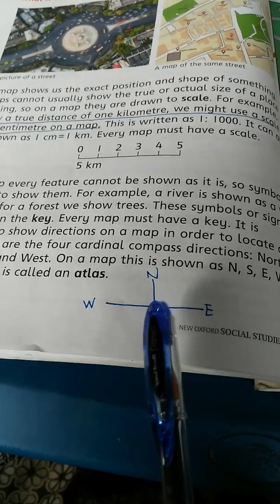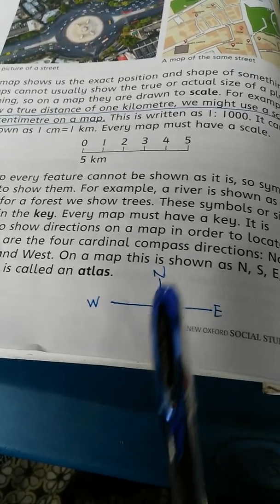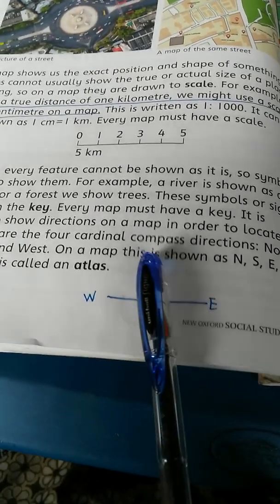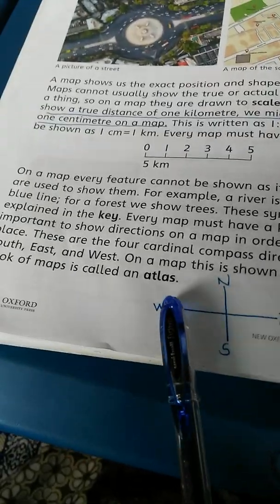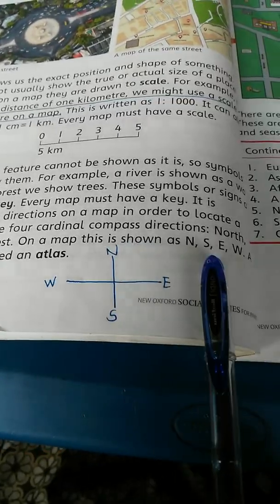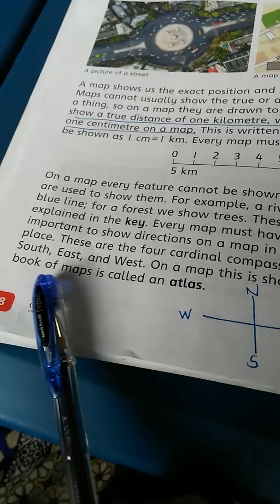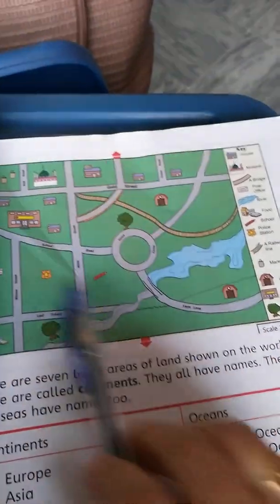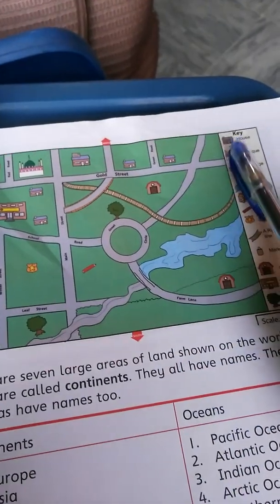grade 3 social studies pwd campus